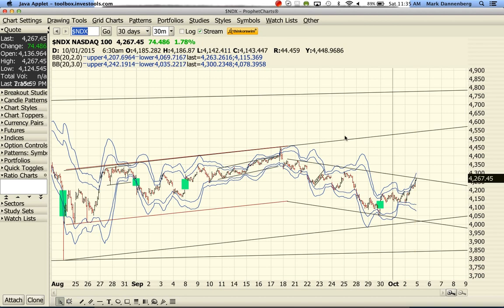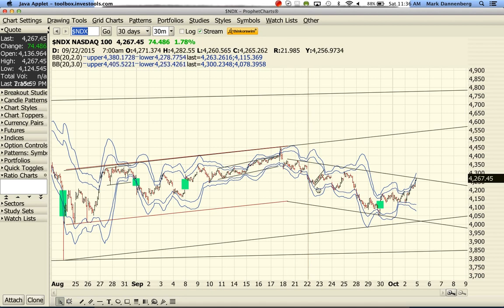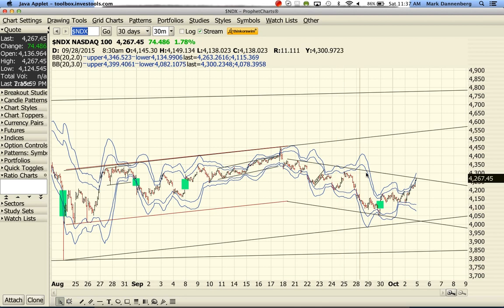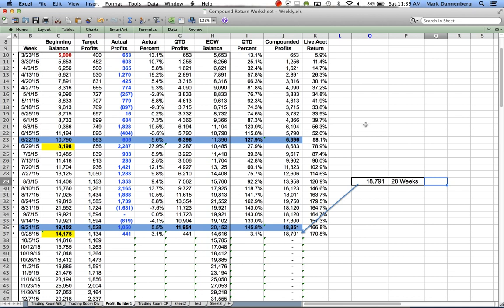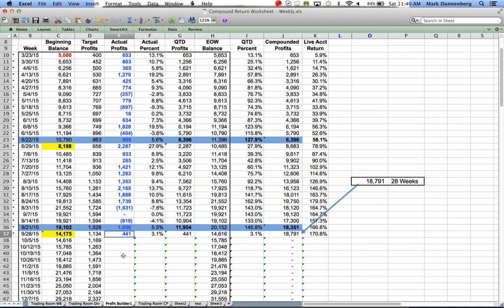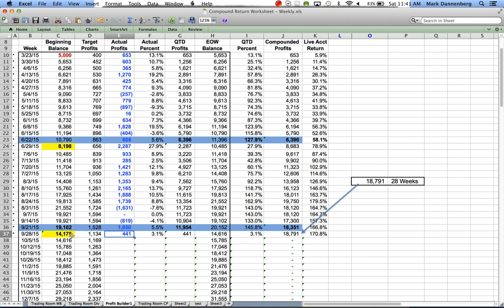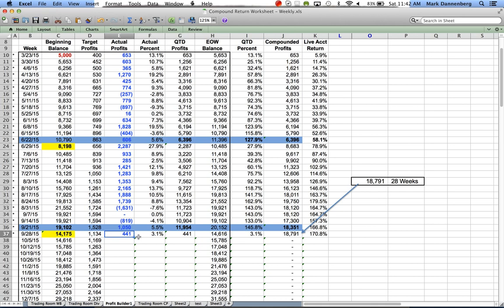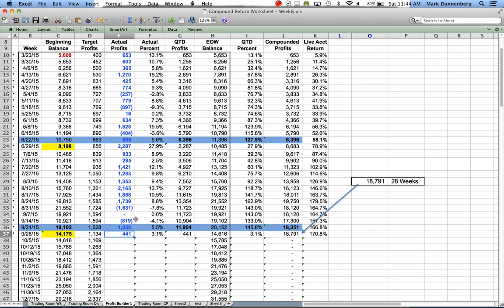10/02/15 Profit Builders Weekly Analysis - Trading Strategies that Work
This is Options Money Maker's Profit Builders Weekly review for October 02, 2015. Click the link below for more info.

10/02/15 - Profit Builders Weekly Analysis